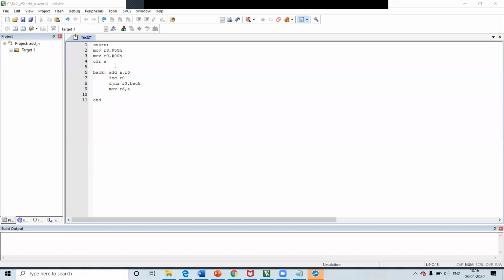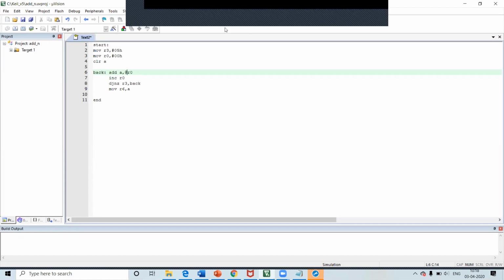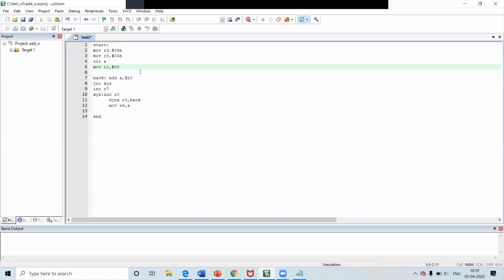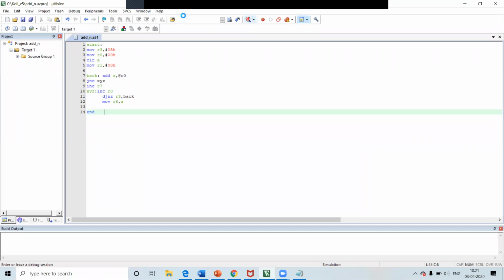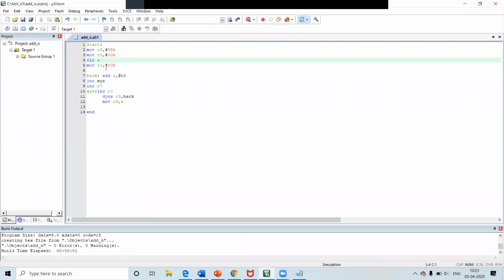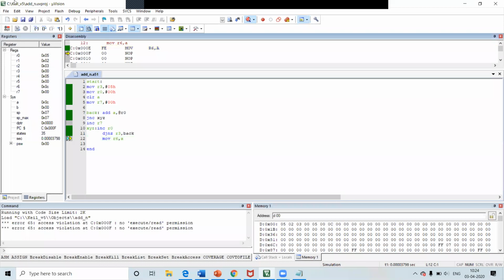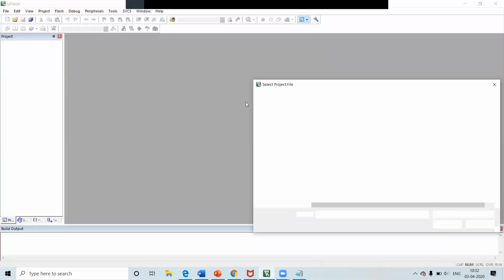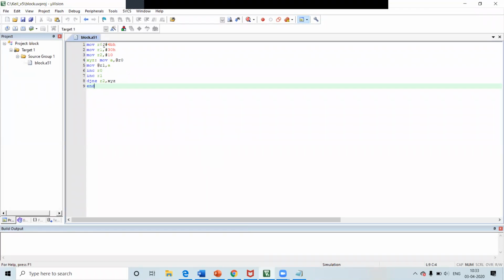Unit V zoom 1